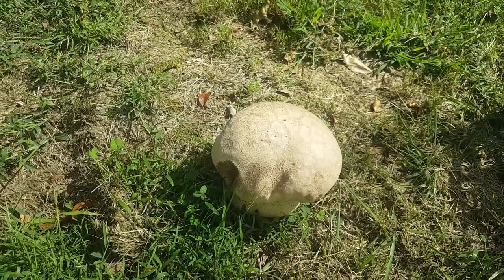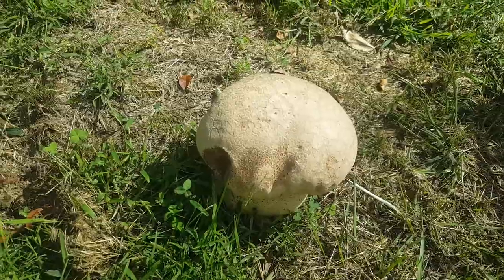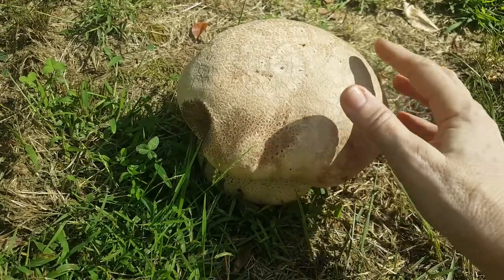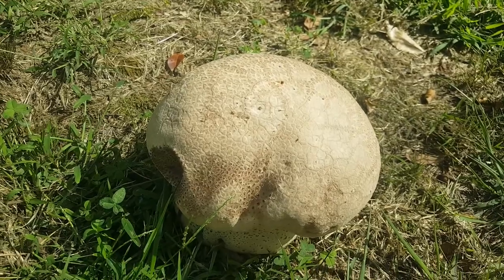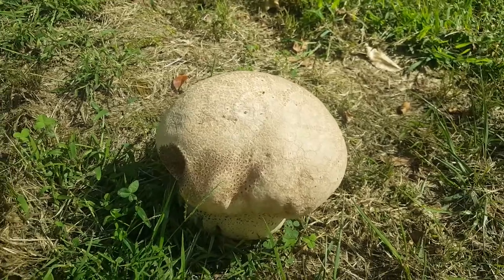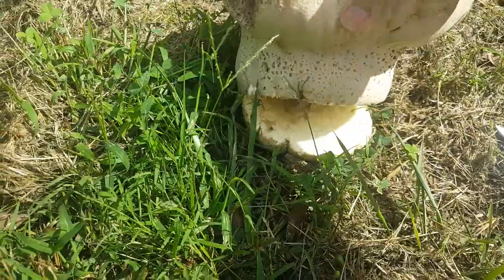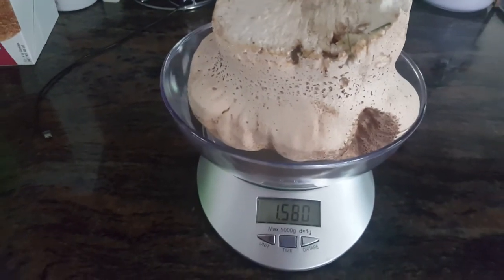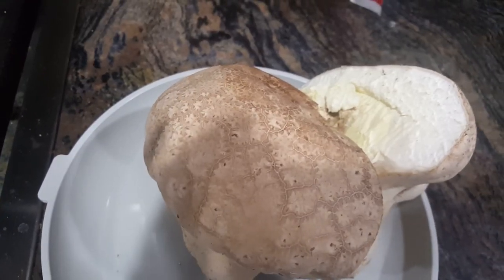Puffball Mushroom, Backyard Hunting, Tasty and Edible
I found a beautiful Puffball Mushroom in my backyard.  It is a choice edible and very tasty mushroom.